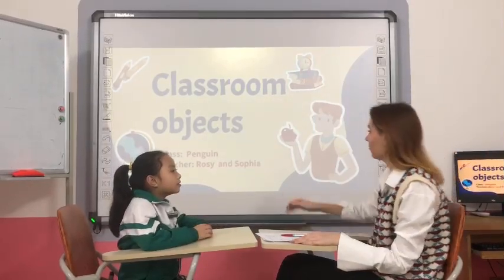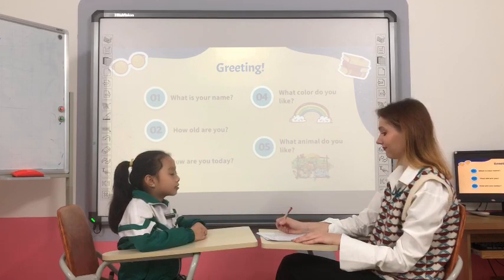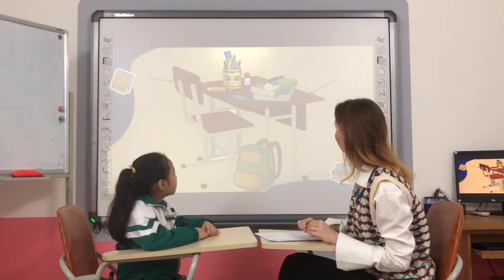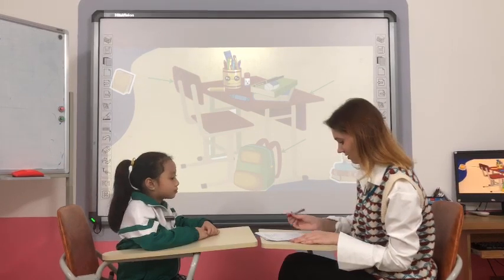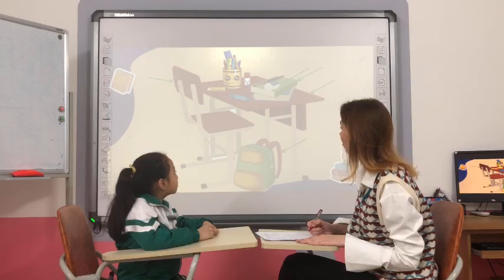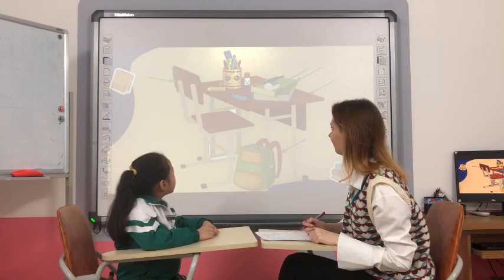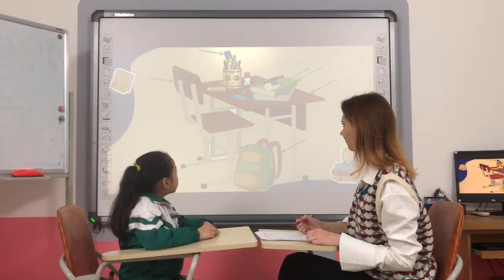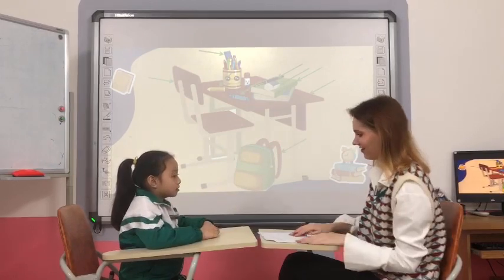Mia _ Unit 1 _ BE1 _ Speaking Test